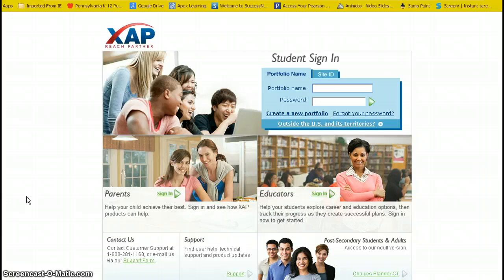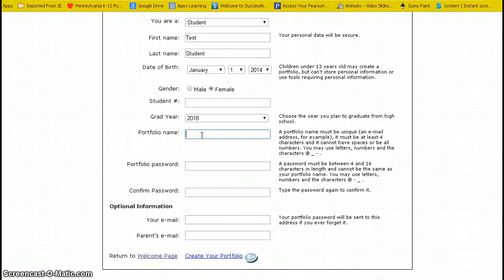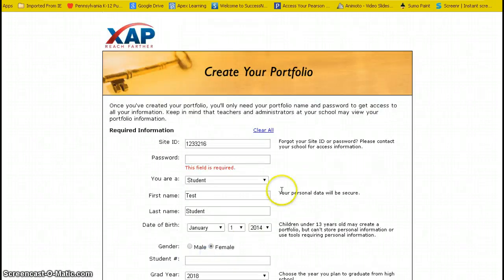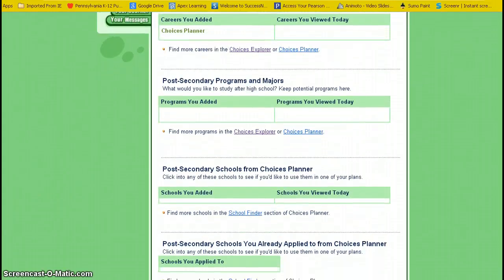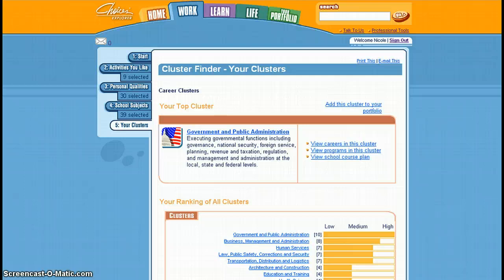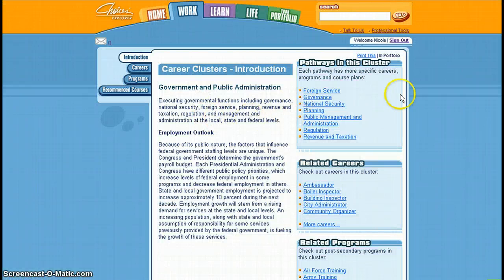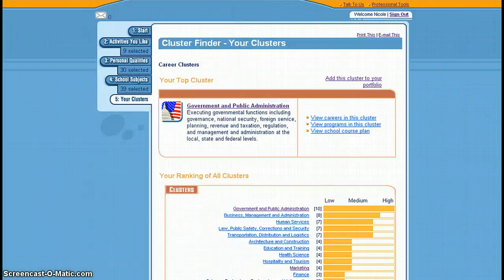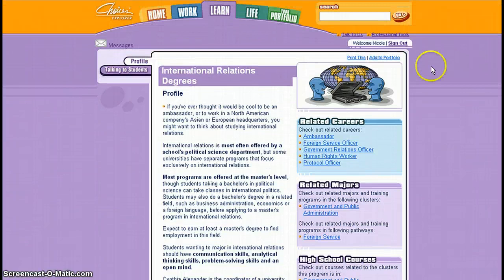Bridges Site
How to move around Bridges